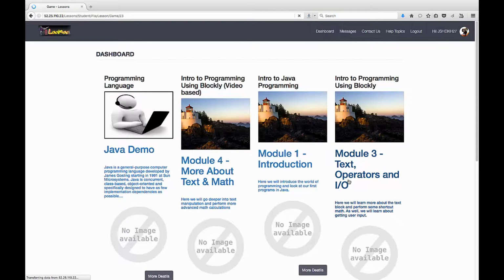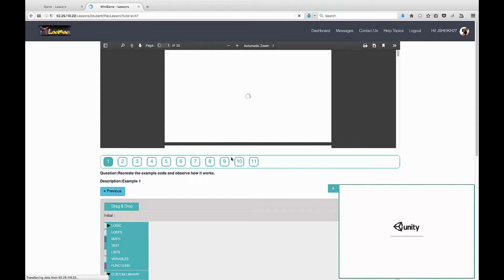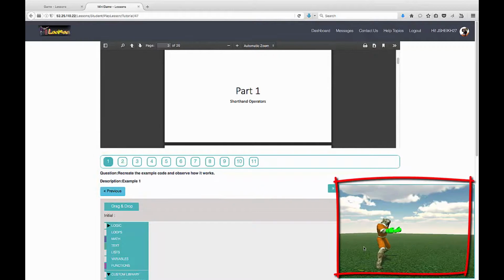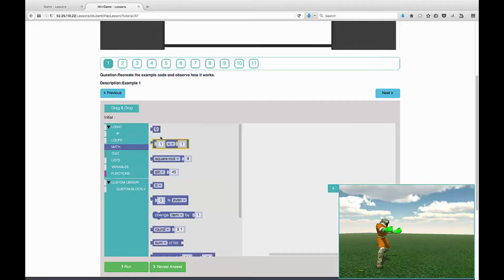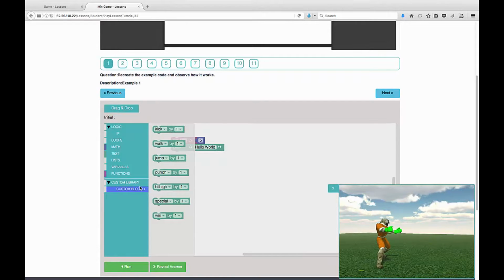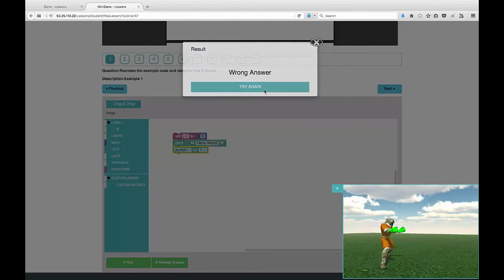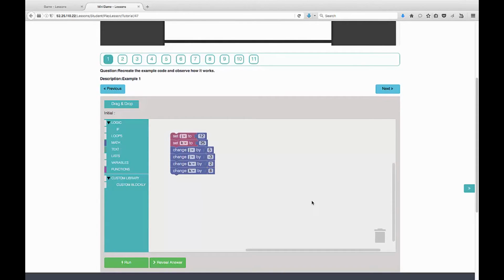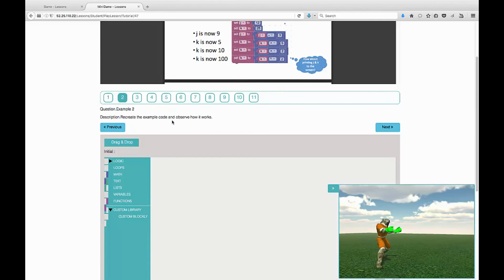Learn to Code Using Code Laamaa - How To Do A Blockly Lesson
Code Laamaa (.com) is an online world where you can learn how to code.  This video will show you all of the features to help a student to navigate their first lesson.